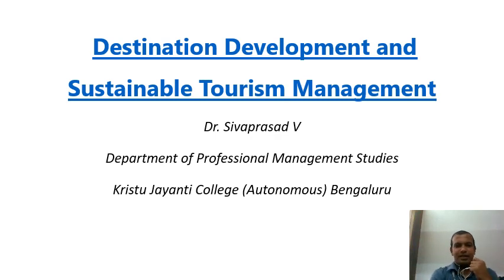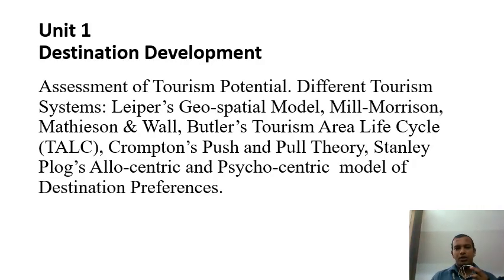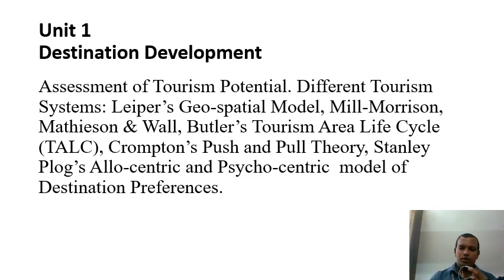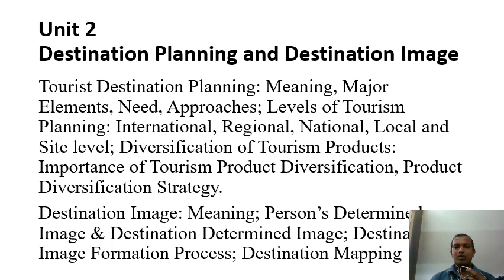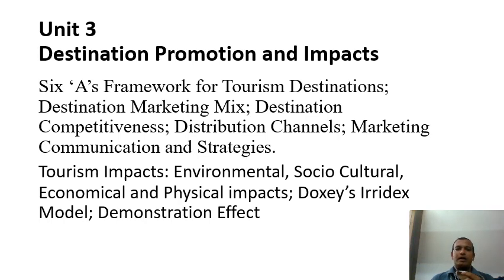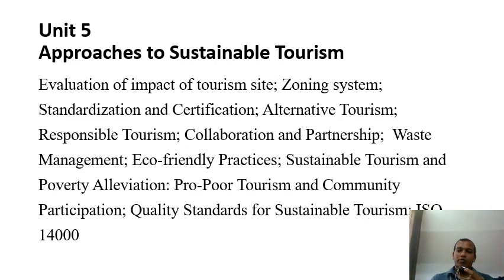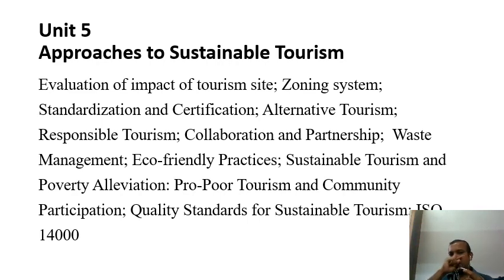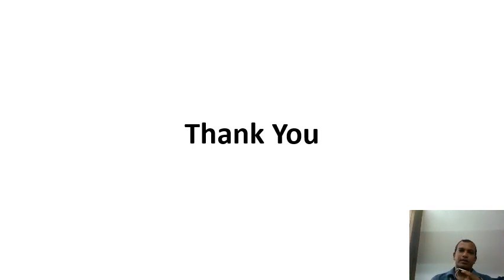Destination Development and Sustainable Tourism Management. III BBA THM Core Paper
A detailed introduction to the paper and syllabus